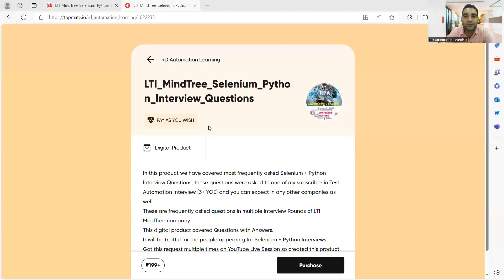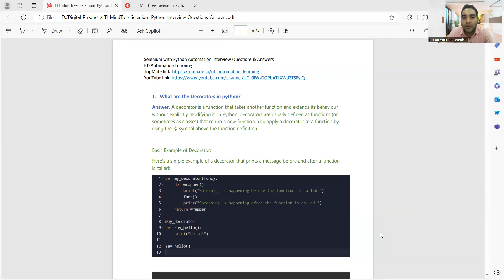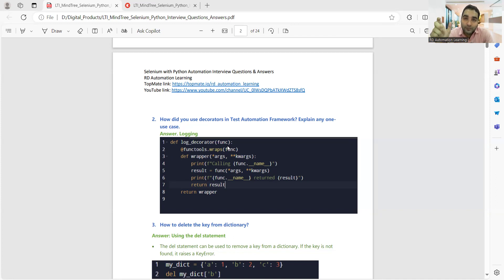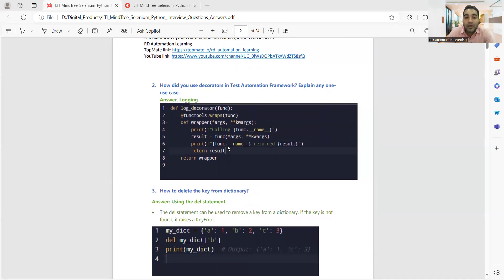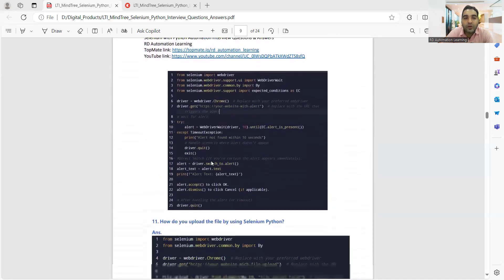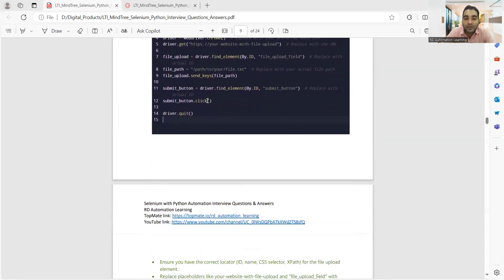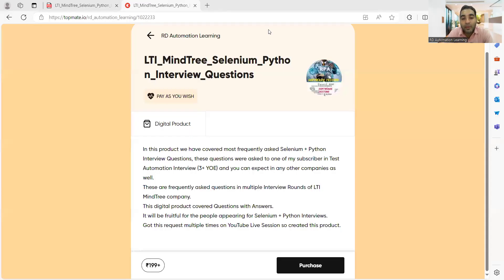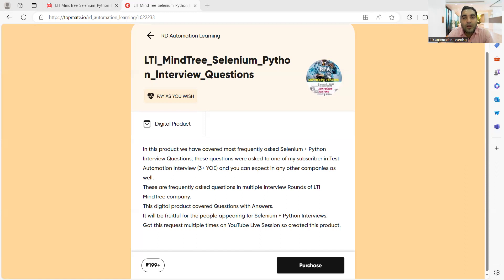Software Testing Interview Questions and Answers | RD Automation Learning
This video is useful for automation testing interview preparation for experienced:
software testing,software development life cycle,manual testing,manual testing interview questions and answers for experienced,manual testing interview questions,manual testing interview questions and answers for freshers,interview questions manual testing,manual testing interview questions sdet,Manual Testing Interview Questions for Freshers,mock interview manual testing,RD Automation Learning,In this video, I will explain how to tackle Software Testing Behavioral Interview Questions and Answers. This is Part 1 of multiple part QA behavioral Interview Questions and in this video I am going to cover another 5 very important behavioural interview questions and answers for testers.